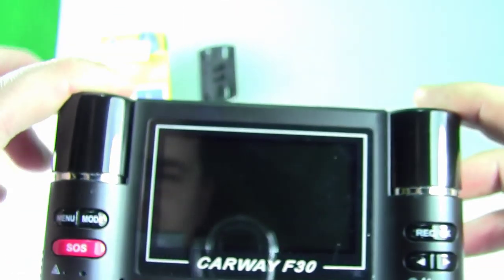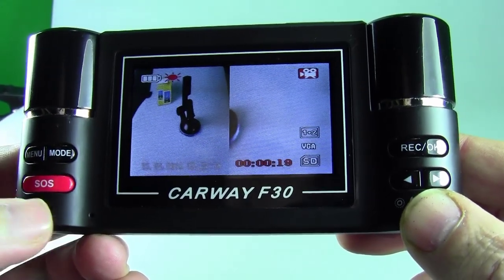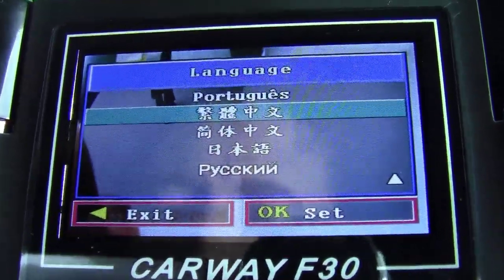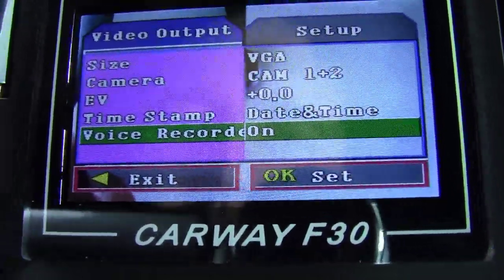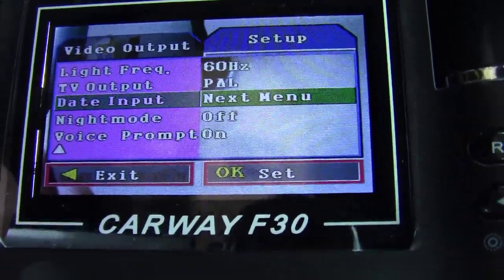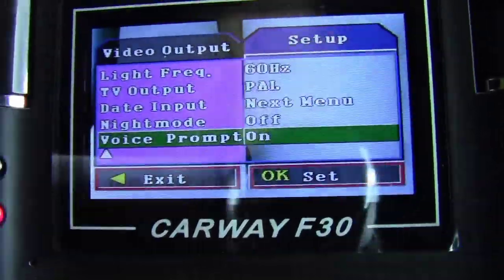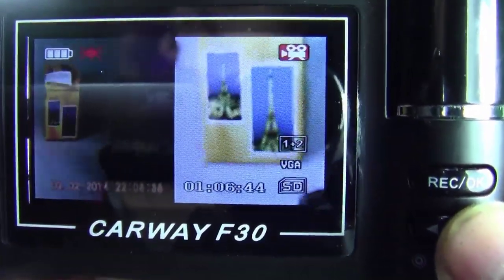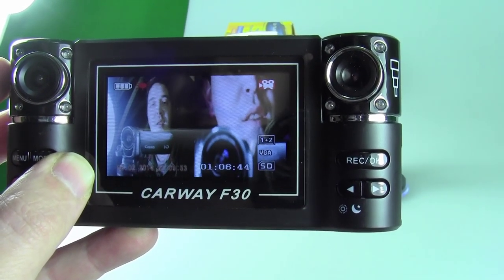HD Dual Camera Lens Car Vehicle DVR Cam Video Recorder 8 IR Lights SOS F30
Unique human voice in Chinese, Russian and English, and a number of exclusive patents
SOS emergency button ¨C press SOS button in case of emergency, the machine will automatically save 2 files of the emergency as non-deletable files.
2.7 ¡°16:9 HD display, dual-lens can rotate by 180 ¡ã
Fast switch to the night-shoot mode, the mode is very effective to solve the overexposure problem, and thereby to see the license plate as clearly as possible.
Unique and intimate design combining the wide-angle lens 120 degree and telephoto lens, so it is no longer just a simple decoration and the increase of camera angle